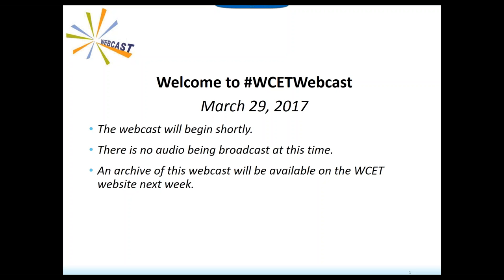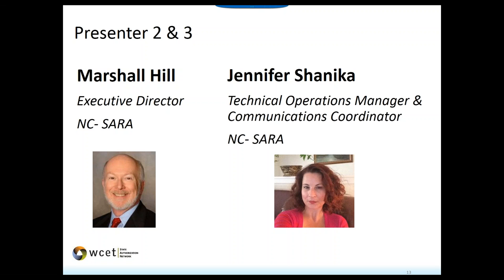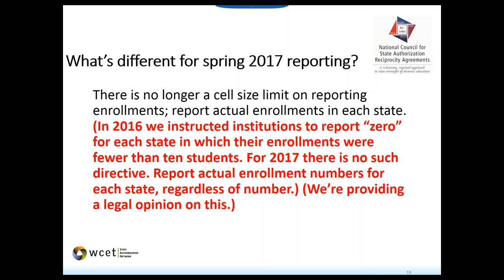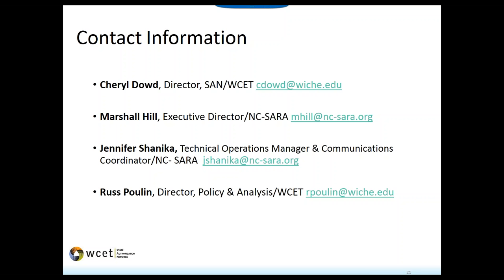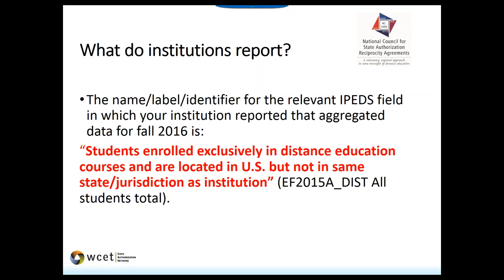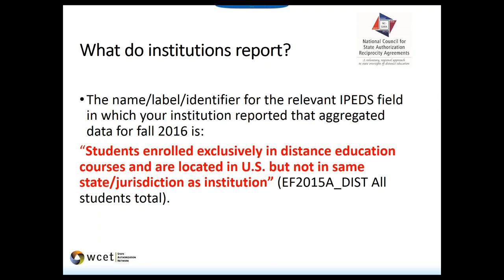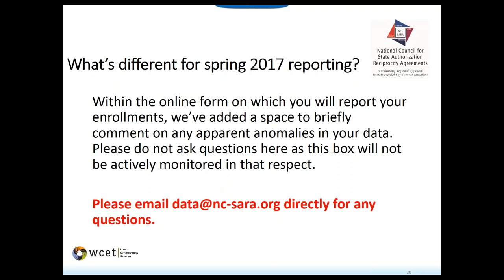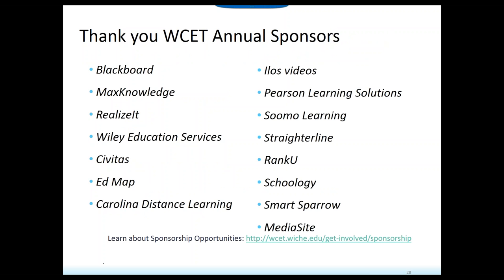2017 03 29 15 00 NC SARA Enrollment Data Collection and Reporting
WCET/SAN Webinar:  NC-SARA Enrollment Data Collection and Reporting - March 2017